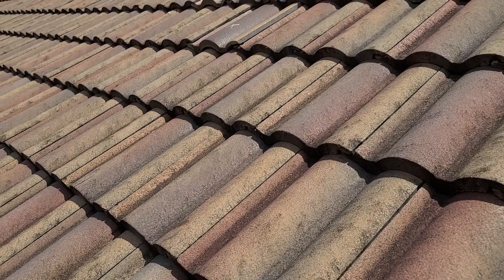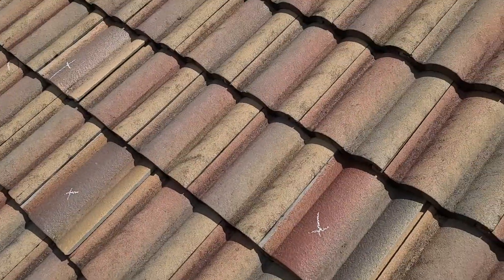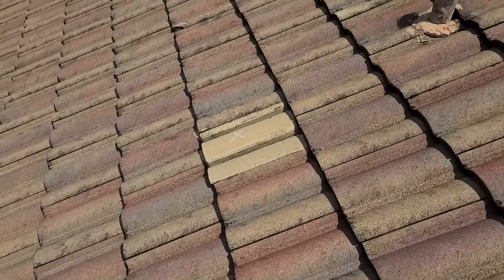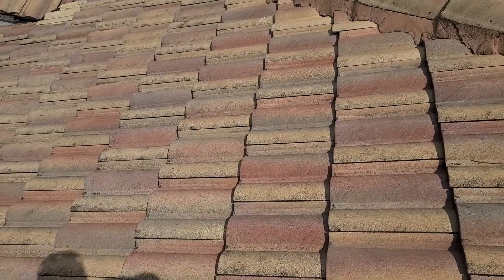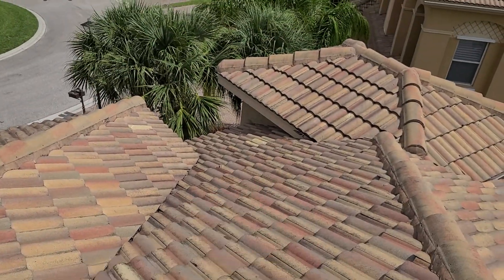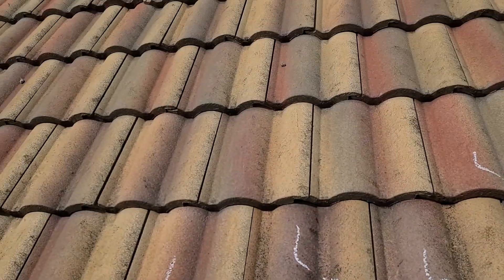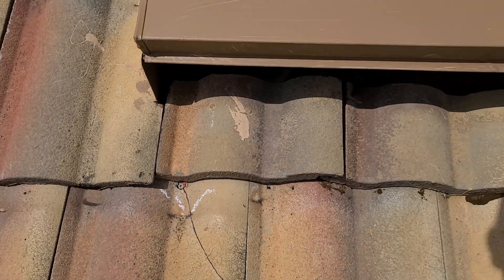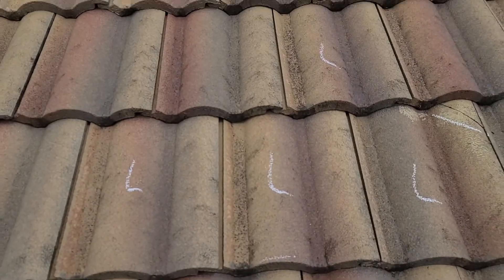Inspection with improper repairs